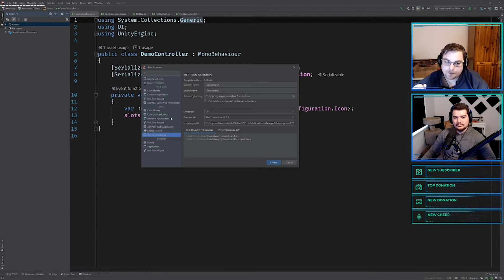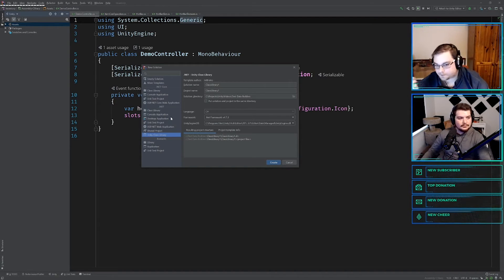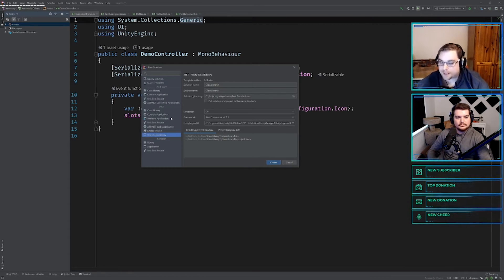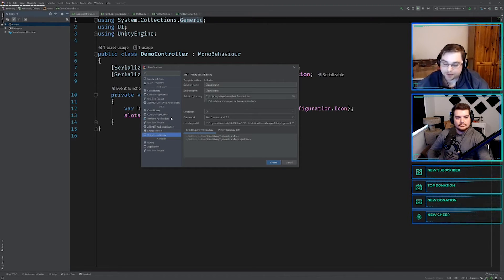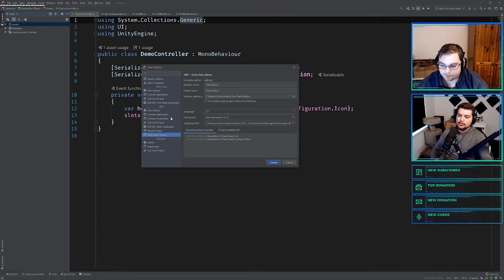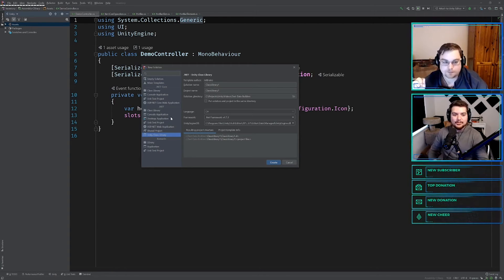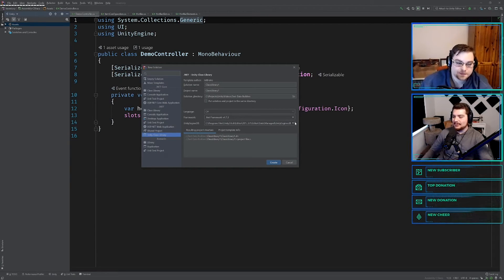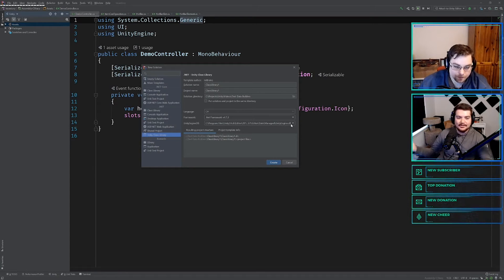Unity 3D Developers Discuss Their Workflows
Jason (apieceoffruit) is a professional game developer with years of consulting experience. Charels is a professional software developer with a passion for creating games. In this clip, they talk about the workflows they use in Unity 3D.

This is a clip from my Game Development live stream.